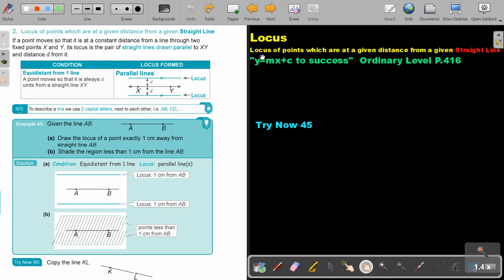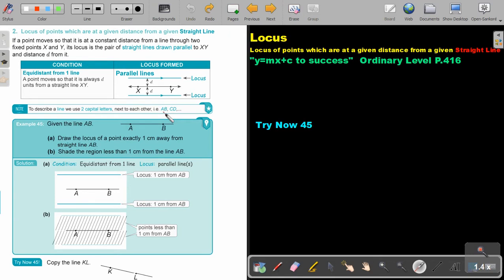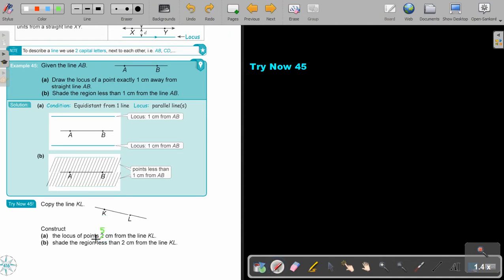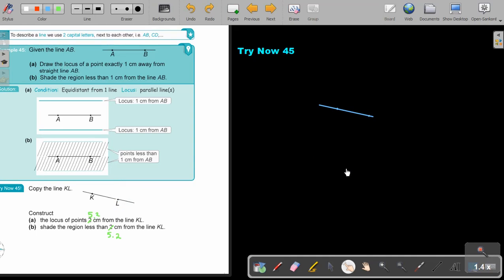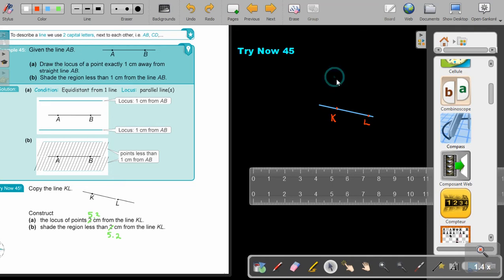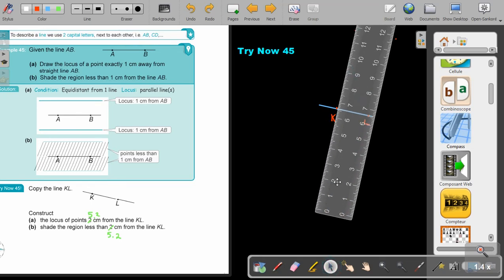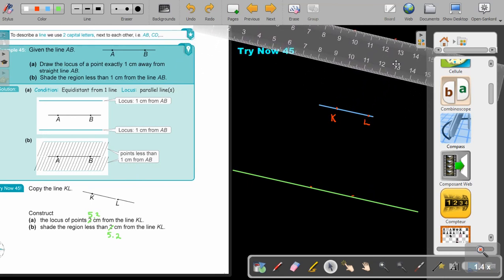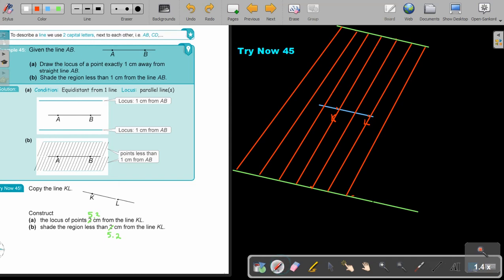8 14 Locus of points which are a given distance from a given Straight Line